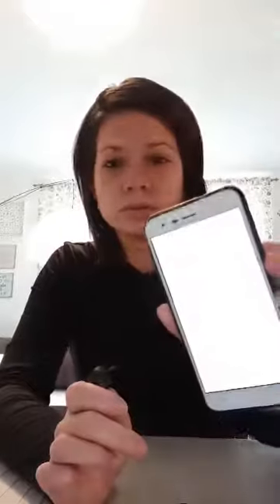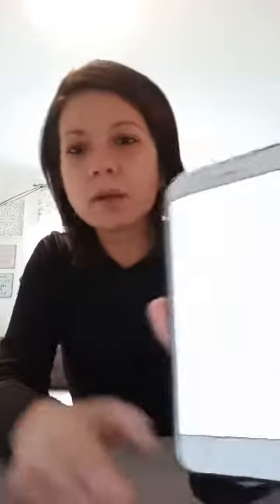Brand: Ordtop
Bluetooth 5.1 Headphones Sport Headphones Wireless In-Ear Wireless Sports Headphones IP7 Waterproof Wireless Earbuds with Microphone 48H Deep Bass Noise Cancelling Earphones USB-C LED Display [2021 New]